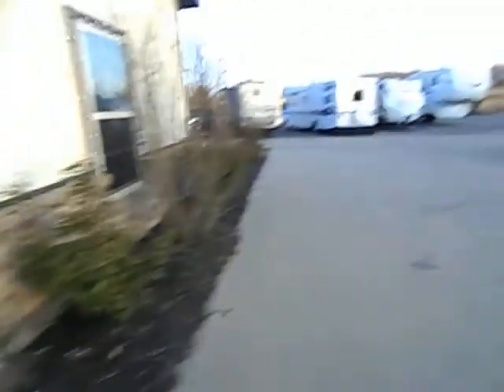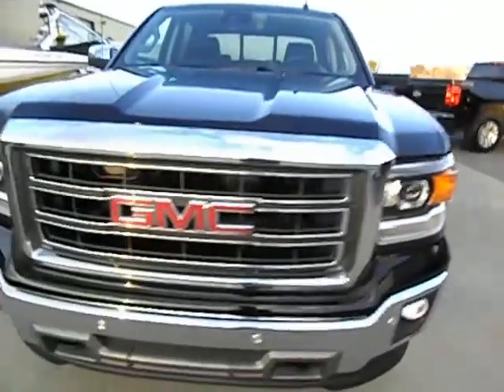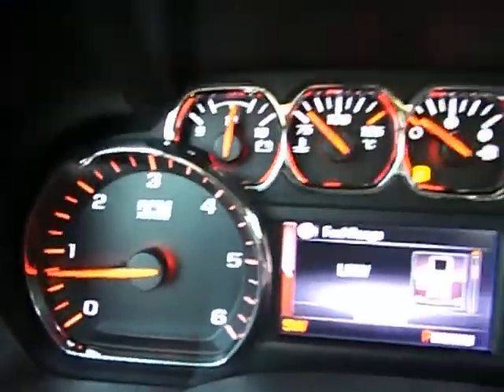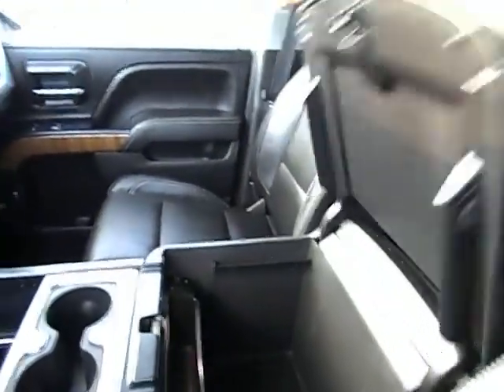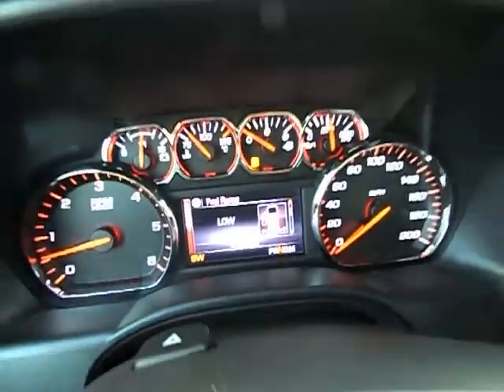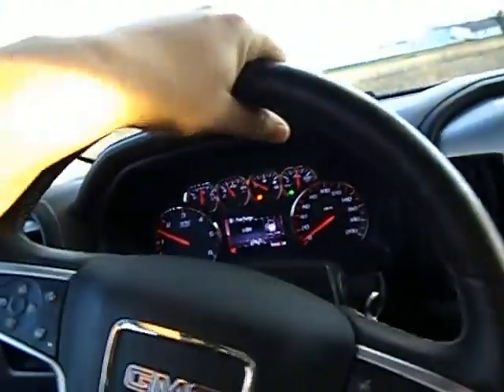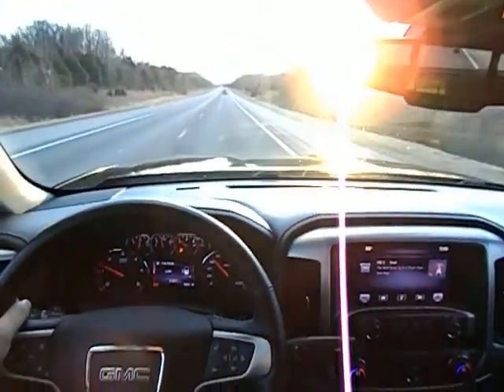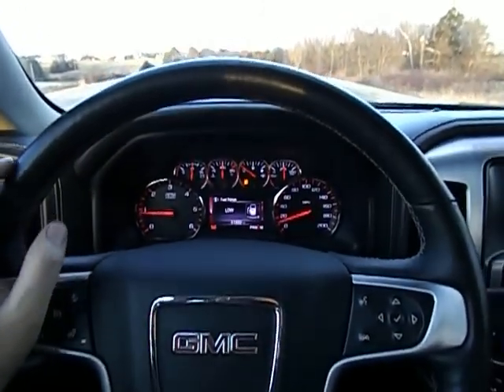2014 GMC SIERRA 1500 4X4 5.3L VORTEC V8 MIDWAYPOWERSPORTS.COM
2014 GMC SIERRA 1500 4X4 CRWE CAB SHORT BED POWERED BY THE 5.3L VORTEC ONE OWNER WITH NO ACCIDENTS AVAILABLE AT MIDWAYPOWERSPORTS.COM IN SPOKANE,MO